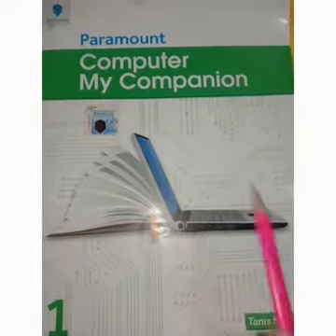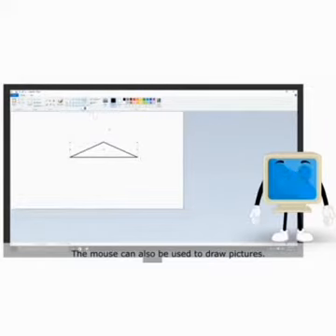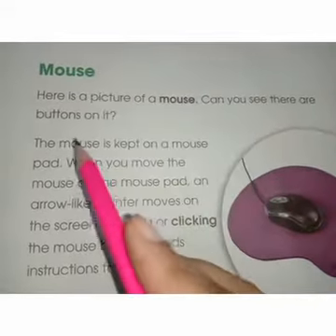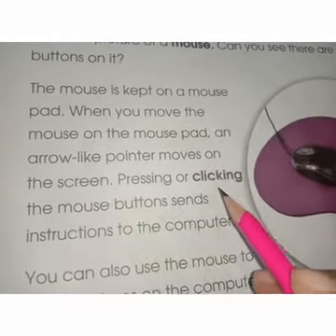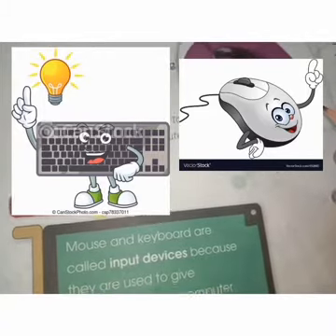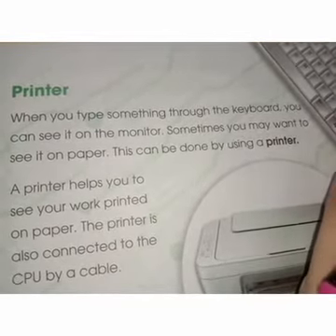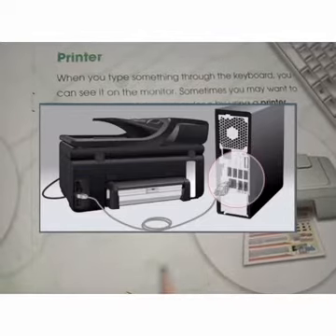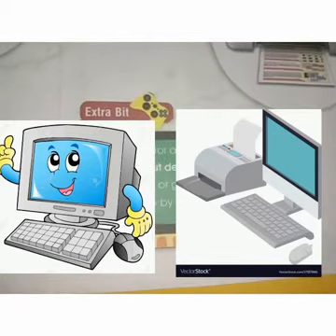computer PG. 32+33